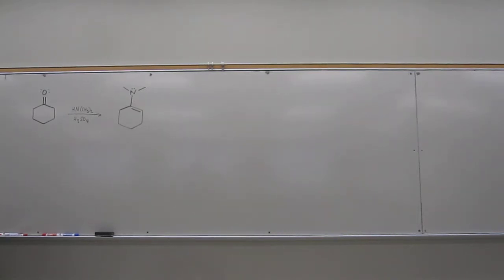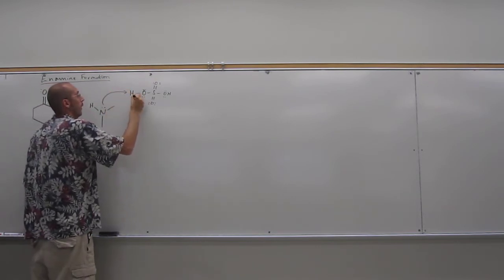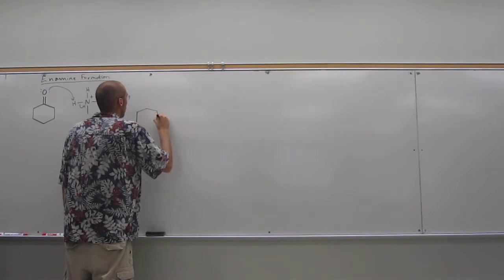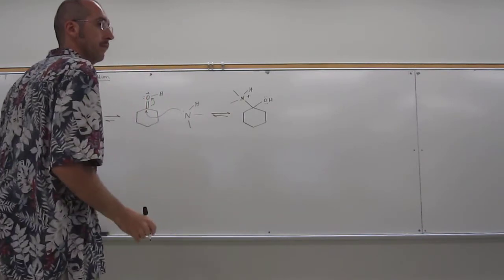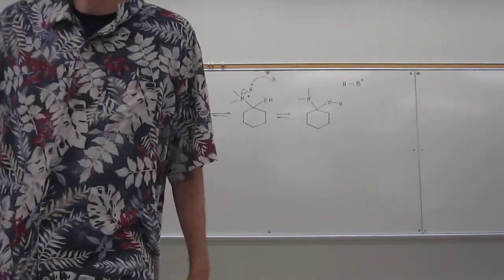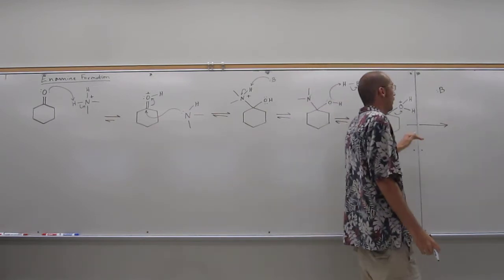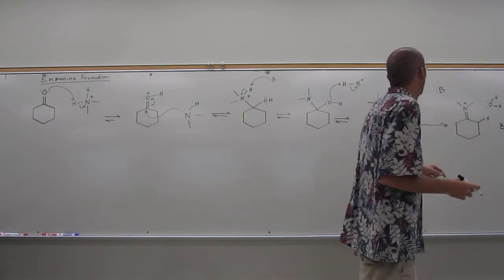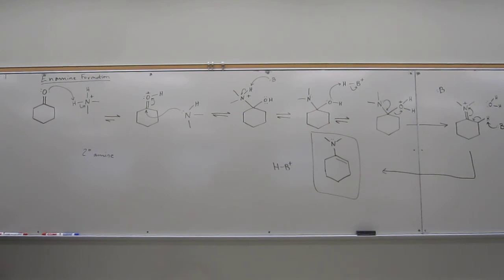Organic Mechanism - Enamine Formation 001